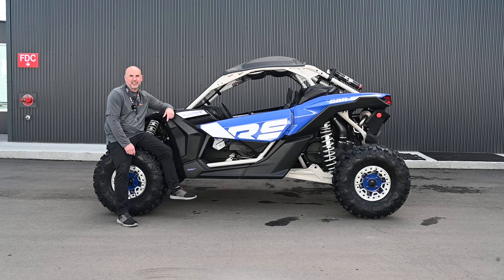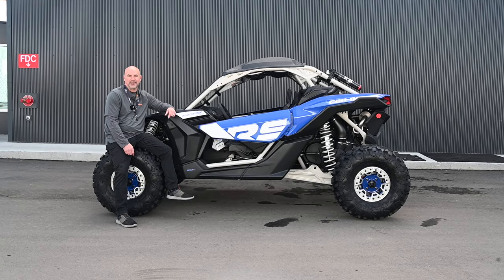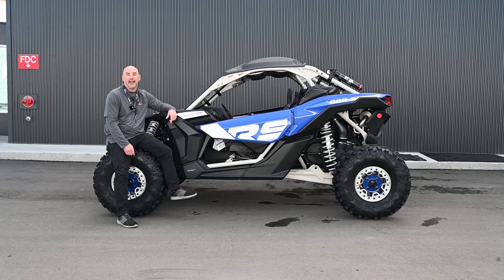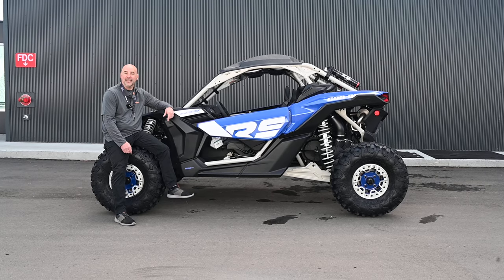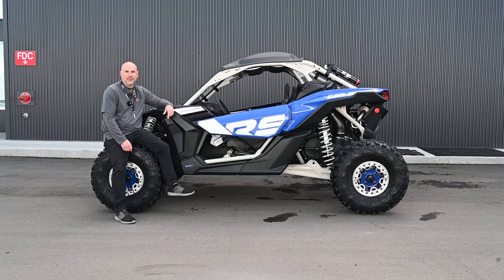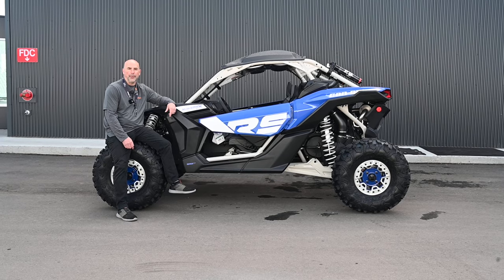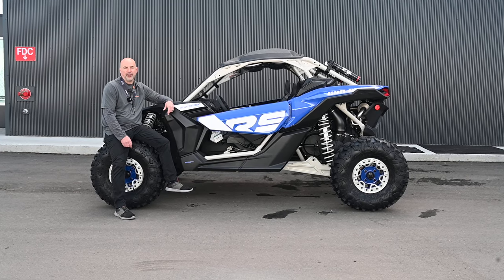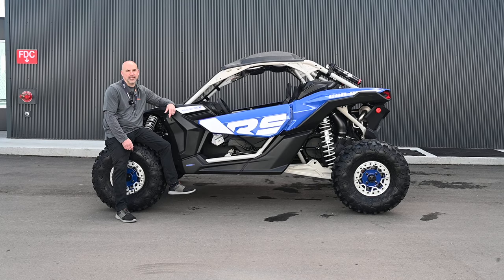2023 Can-Am Maverick X3 X rs TURBO RR with Smart-Shox 72 ** WPM CUSTOMS **